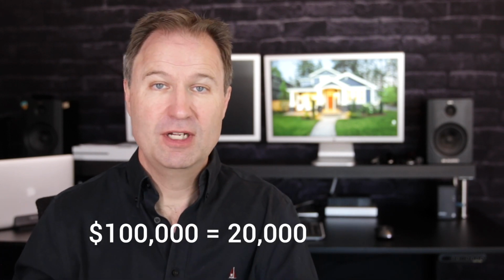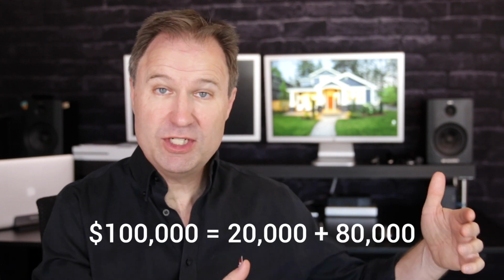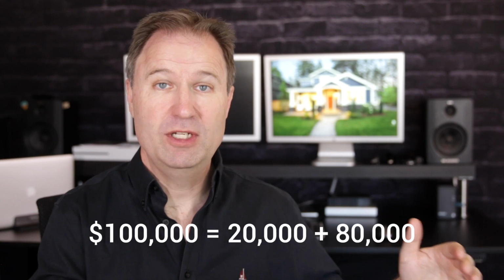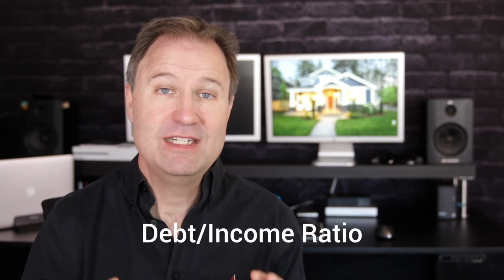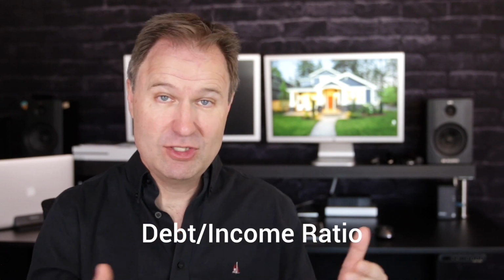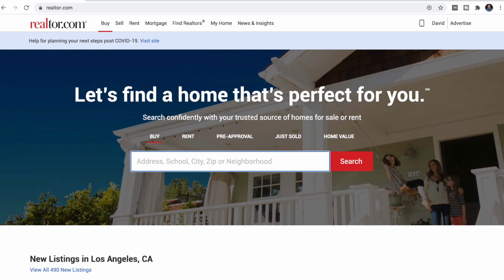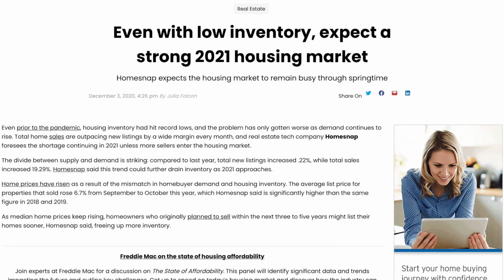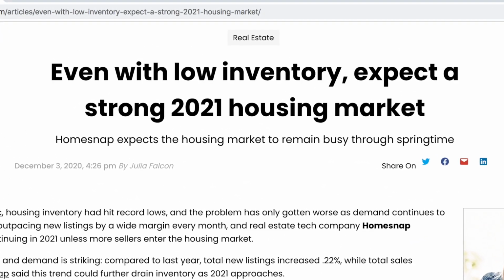How do you buy a house?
Do these things if you want to have a smooth home buying experience.

Even before you start searching, you should determine how much you can afford. Typically, your total housing payment (including fees, taxes, and insurance) should not exceed 35% of your gross (pre-tax) income, but it’s recommended to stay closer to 25%.

With that out of the way, here are 7 steps to buying your first house:

Step 1 Save up for a down payment
A big part of your mortgage will be determined based on how much you pay upfront in the form of a down payment, which is typically 20% of the home’s final sale price, but you can certainly buy a home with less.

Generally, the higher the down payment, the better the interest rate will be. If you decide to put down less than 20%, you’ll likely need to pay private mortgage insurance (PMI). Speak with your agent and lender to understand your options are determine the best down payment for you.
Don’t forget about closing costs
Closing costs are fees paid at closing and usually total 2%–5% of the final sale price. Read more about closing costs for buyers below, in Step 6.

Step 2: Get pre-approved for a mortgage
Sellers are typically more willing to accept offers from pre-approved buyers, because it shows that the buyer has the financial resources available to make good on their offer.

Get quotes from multiple lenders and go with someone reliable. Read online reviews of each lender and consider their responsiveness, transparency, and estimated closing timeline. To get started, see which lenders Redfin clients recommend here, or ask a Redfin Agent who she or he trusts in your area.

Apply for pre-approval
Once you select a lender, apply for pre-approval. Your lender will check your credit and ask for all of your financial documents—tax returns, pay stubs, bank statements, credit card statements, student and auto loans, etc.—to accurately assess your financial situation.

Keep in mind that just because you’re pre-approved for a certain amount doesn’t mean you can actually afford that amount. Prepare your own monthly budget to figure out what you’ll be comfortable paying.

Step 3: Find a buyer’s agent
Real estate agents are licensed professionals who have access to information that isn’t open to the public. A good buyer’s agent will be an expert on the home buying process, know your area inside and out, be familiar with local listing agents, and be a skilled negotiator.

The seller pays all real estate commissions in a home sale, so working with a great real estate agent won’t cost you a thing.

Step 4: Start looking at homes
Once you’re pre-approved and have an agent, you’re ready to look for a home. If you’re like most homebuyers, you’re browsing homes for sale day and night on Realtor.com, Zillow.com or Redfin.com. At this point, it’s a good idea to narrow down your search.

Determine your ideal neighborhoods, and make a list of must-haves vs. nice-to-haves. If you’re having a tough time narrowing down, speak with your real estate agent about what she or he thinks is realistic for your price range.

When you’re ready, your agent will help you determine how much to offer and which contingencies to include. To determine your initial offer price, ask your agent for a comparative market analysis (CMA). A CMA will show the list and final sale prices for similar homes that recently sold in that area.

Once you submit your offer, the seller will review it with their agent and accept, decline, or submit a counteroffer. If your offer is rejected, make sure your real estate agent explains why so you can learn from each offer.

Counter-offers are common and should even be expected. If you end up in a counter-offer situation, your agent will help you negotiate the best deal possible.

When negotiating, don’t focus only on your final offer price. Instead, look at the whole picture and consider raising your earnest money, waiving contingencies, or proposing an earlier closing date.

Step 6: Escrow
Once you and the seller agree on the terms, you’ll enter the closing process, or escrow, which usually takes 30 to 45 days. You’ll likely be in very close communication with your agent, lender, and escrow agency during this time.

Closing costs for buyers
Closing costs are the lender and third-party fees paid at the close of a real estate transaction. The fees usually total 2%–5% of the final sale price.
In addition to closing costs, your lender may require that you have at least two to six monthly payments (including principal, interest, taxes, and insurance) in the bank after the closing.

Step 7: Get the keys and move in.
Welcome to your new home! You will typically get the keys after 5 pm on your close date.

Whether or not your home is turnkey ready, there might be some maintenance and remodeling you want to complete before moving in. You’ll also want to think about hiring movers, buying new furniture and appliances, setting up your utilities, etc.

Congratulations home owner!